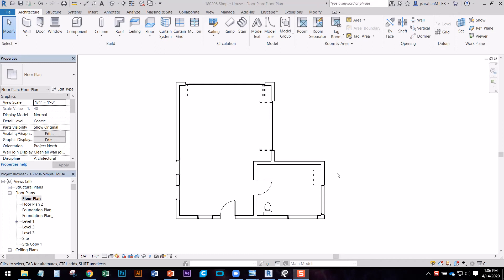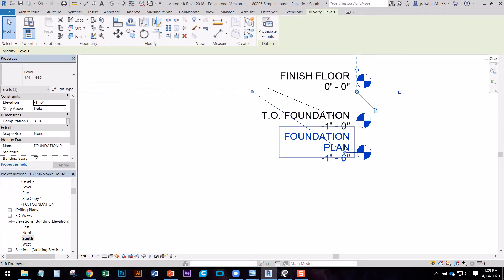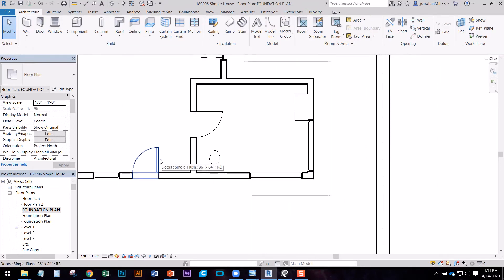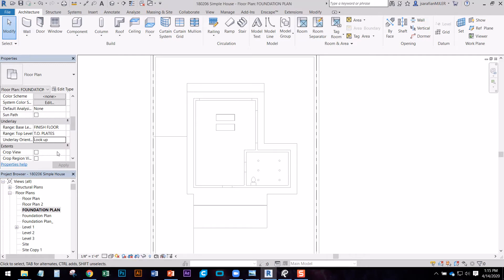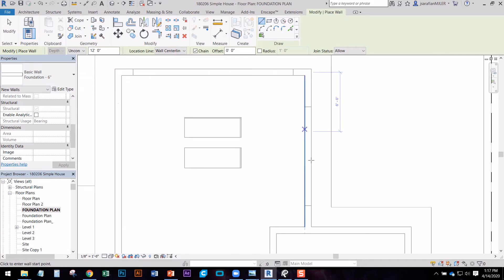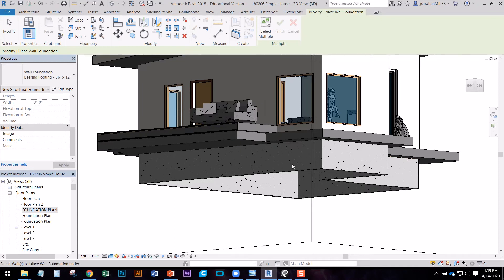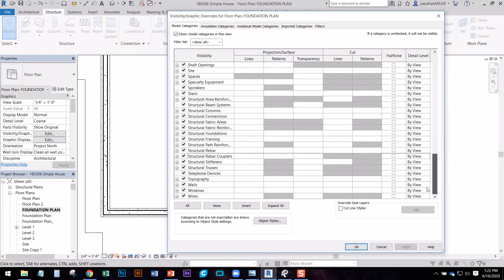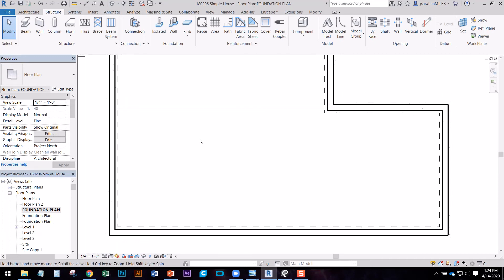Drawing a Foundation Plan in Revit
This video shows how to draw a foundation plan for a small house, Type V construction in Revit Architecture.